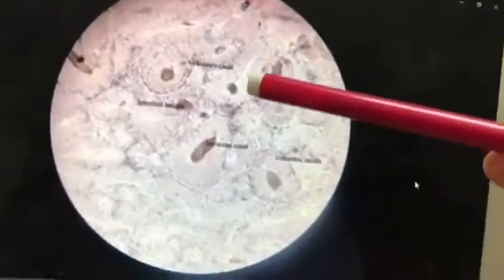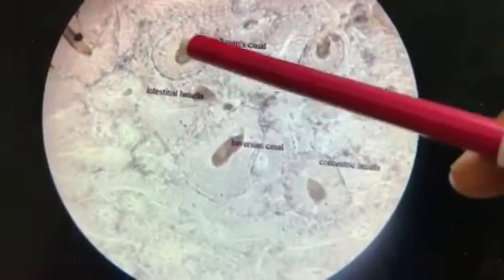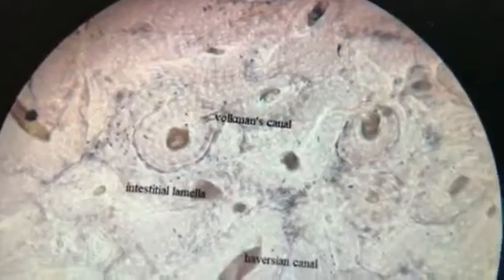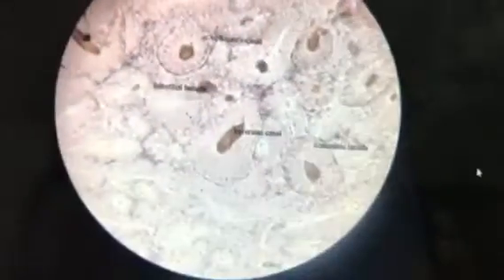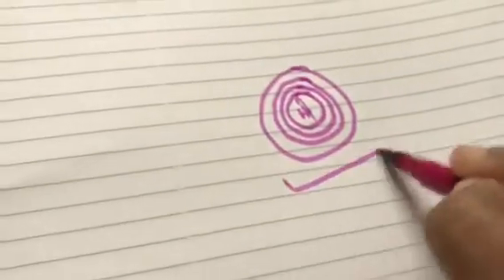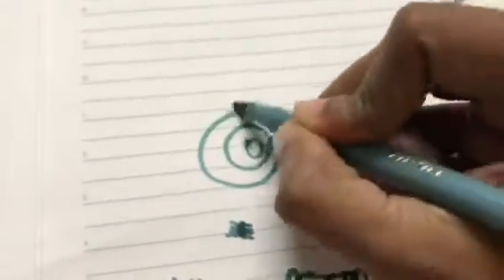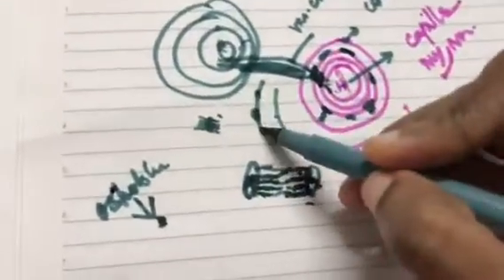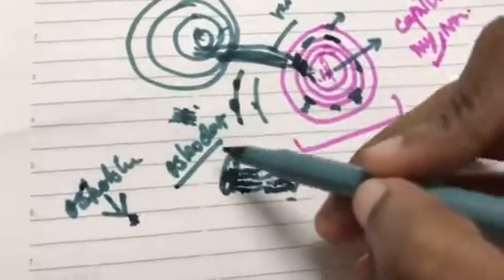Dr. Pratheepa’s tutorial- bone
Bone - histo discussion